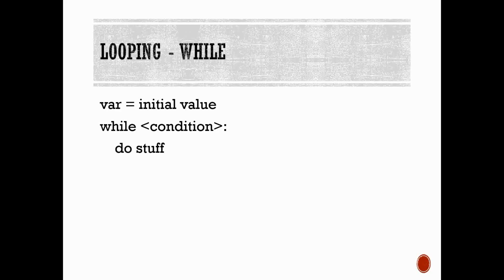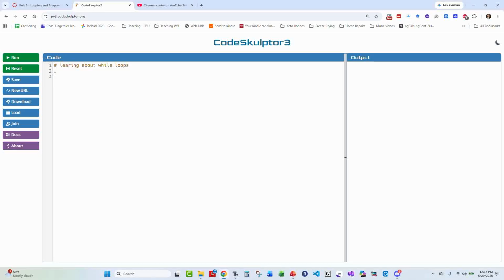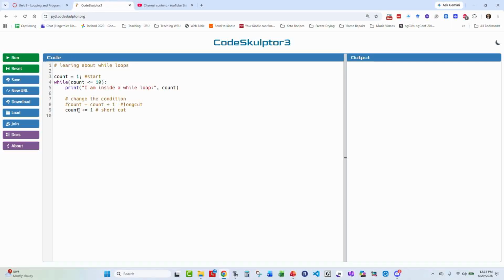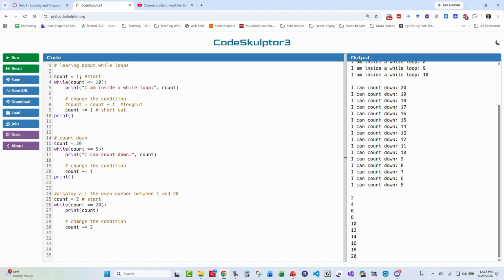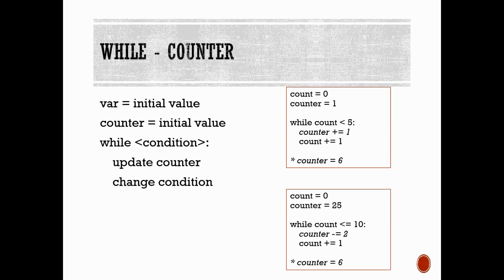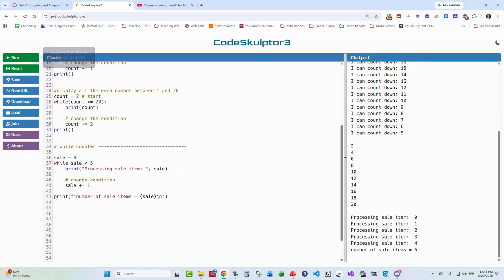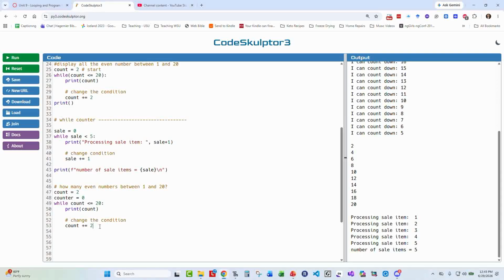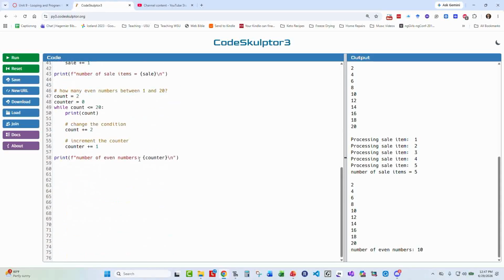CS1030 M5.U9 introduction to Python WHILE loops